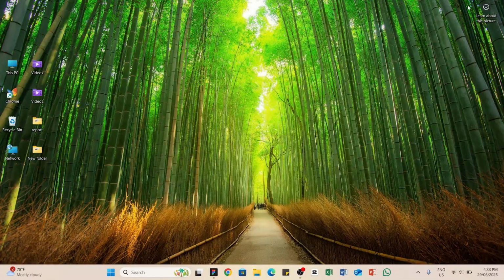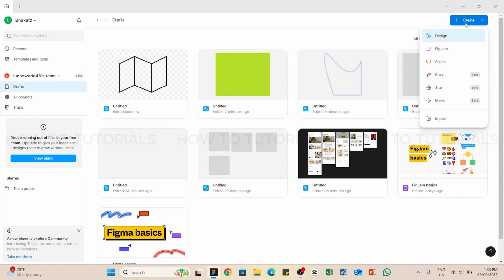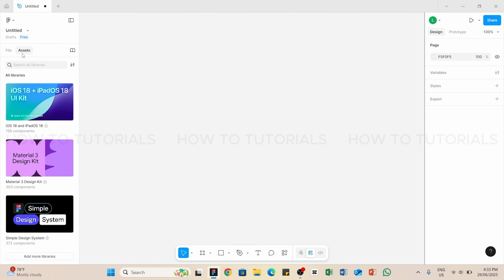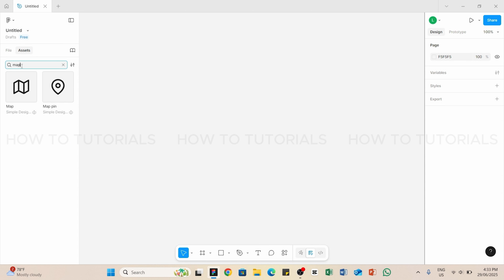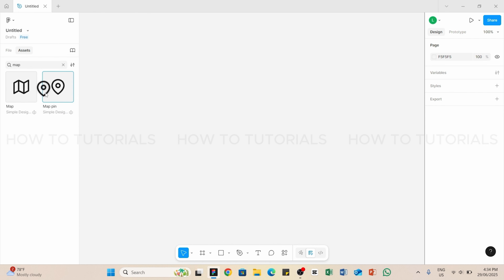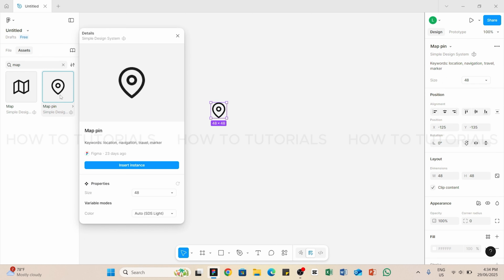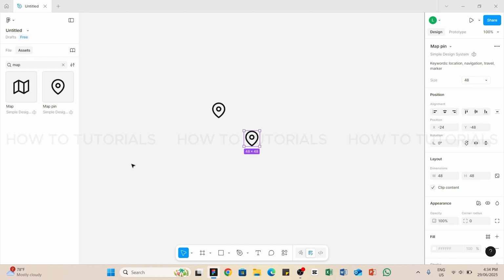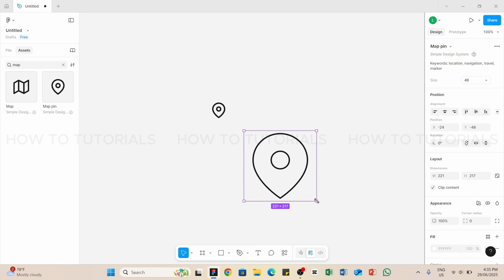How To Insert Image In Figma | Guide To Add Pictures On Figma 2025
"How To Insert Image In Figma | Guide To Add Pictures On Figma 2025" - A Video Guide by How To Tutorials.

This tutorial video will walk you through the step by step process of adding any image you want in Figma. In few simple steps you will be able to insert image, customize it and place in your canvas.